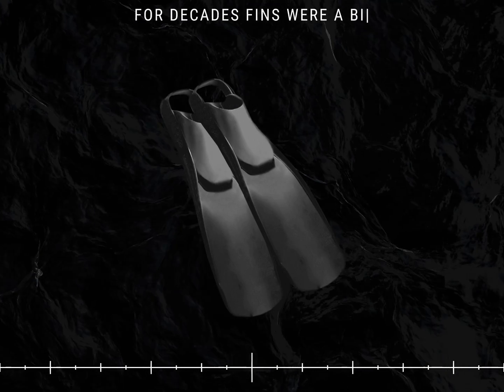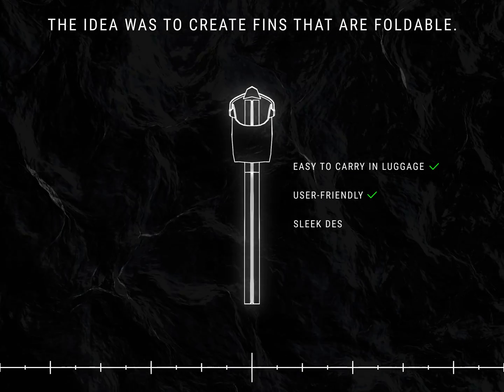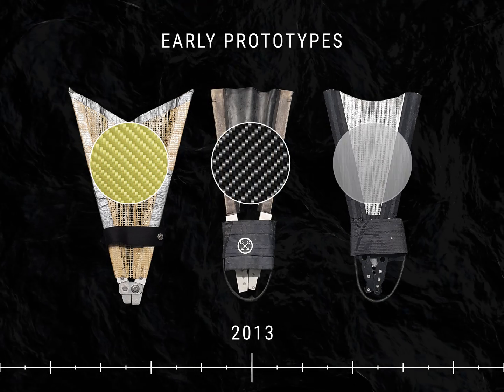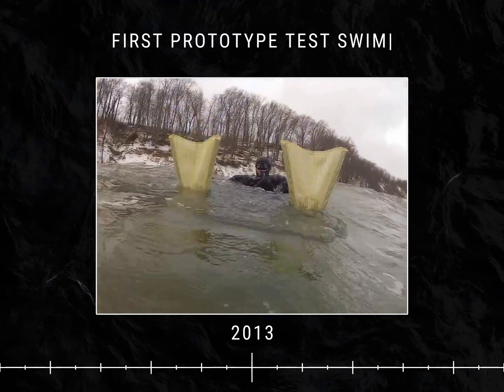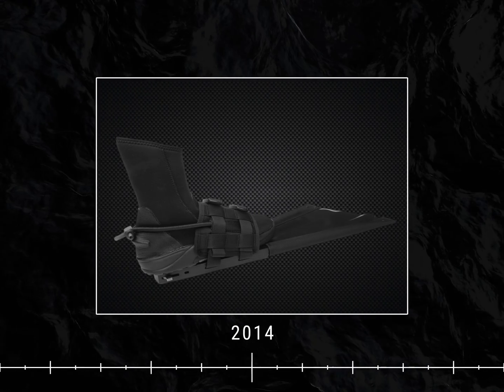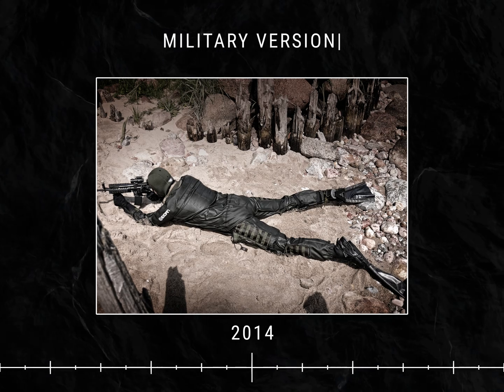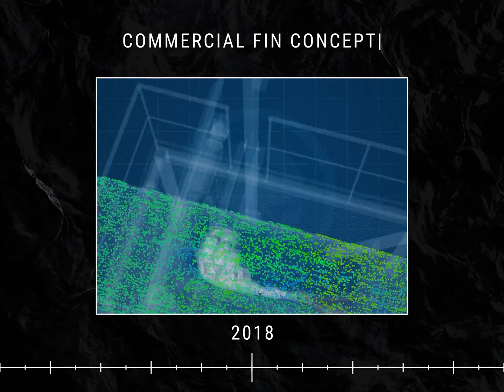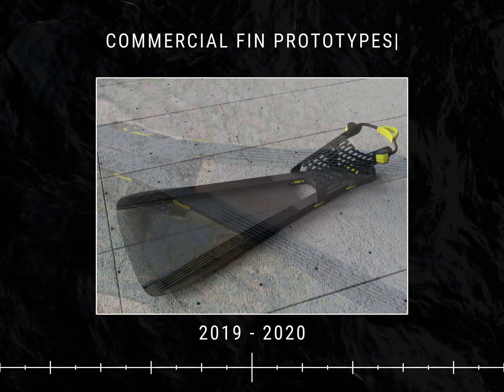How it has been invented: The world's first Folding Fins